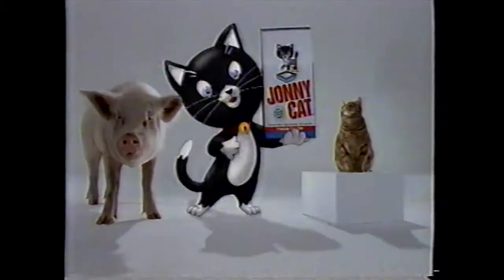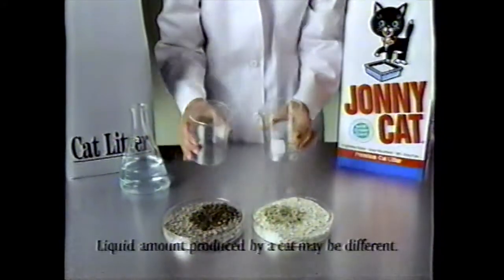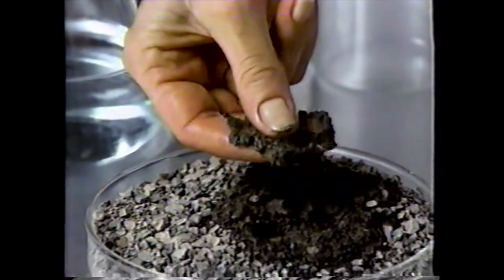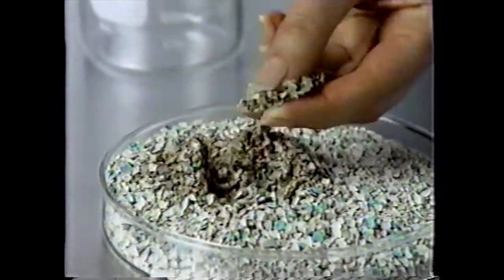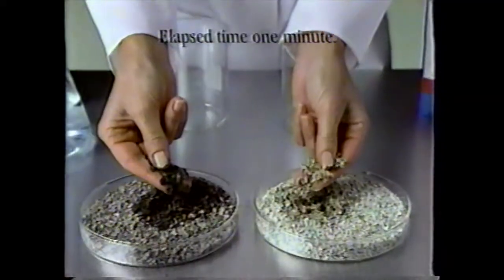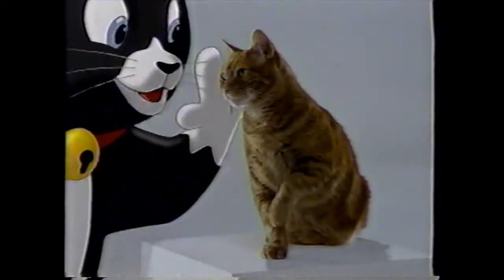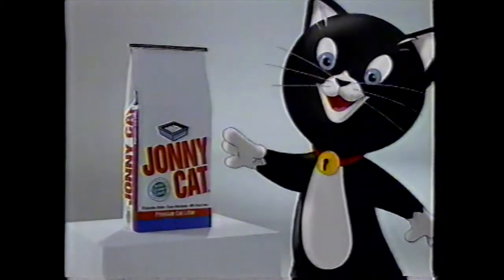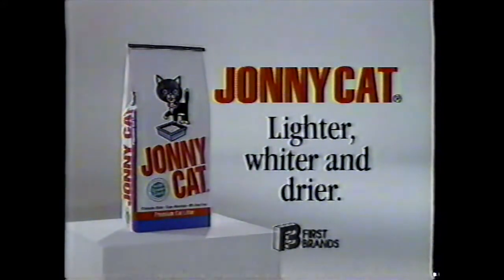1995 Johnny Cat Litter Commercial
Johnny Cat Litter commercial from 1995.

Uploaded for archival purposes. (VHS)